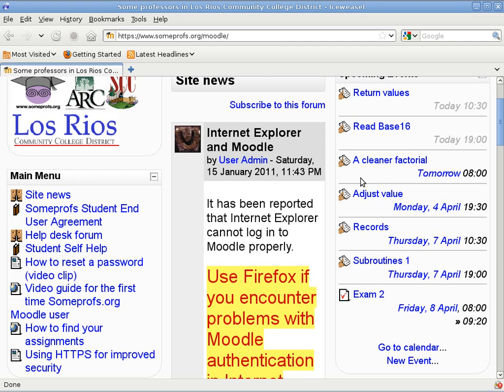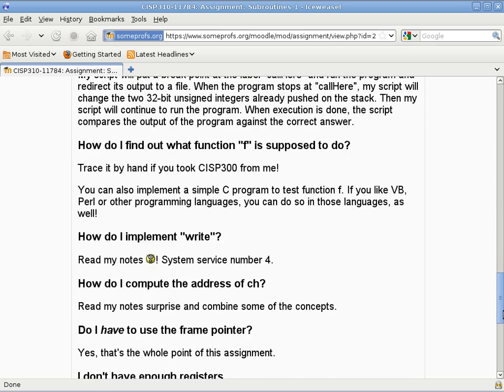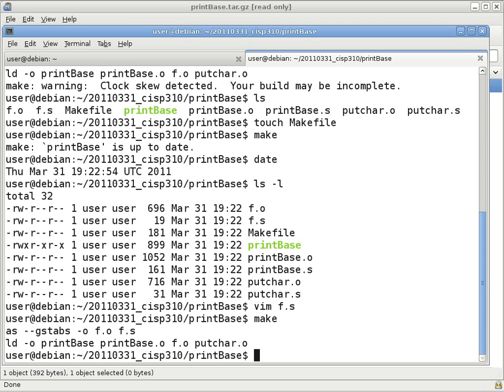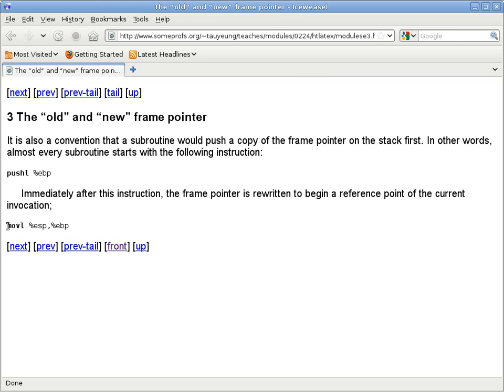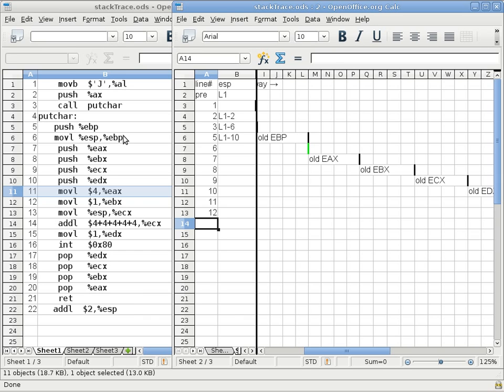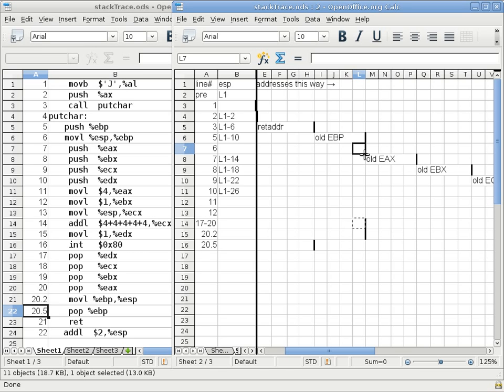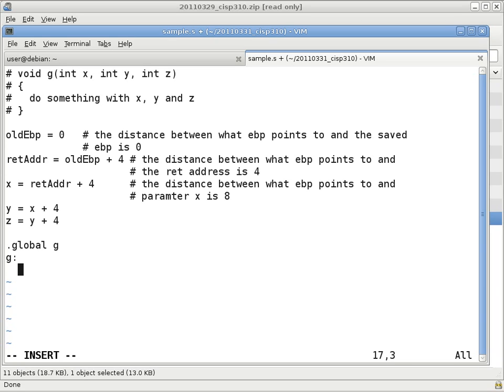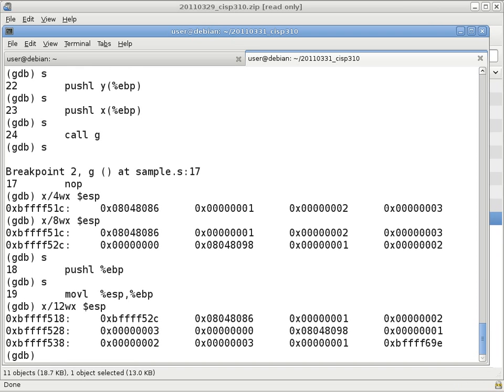20110331 cisp310 arc